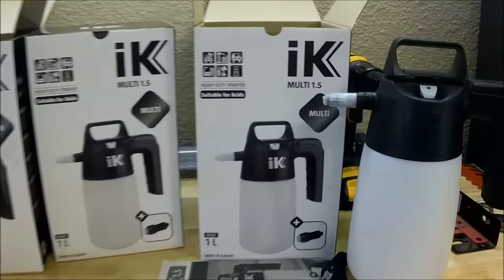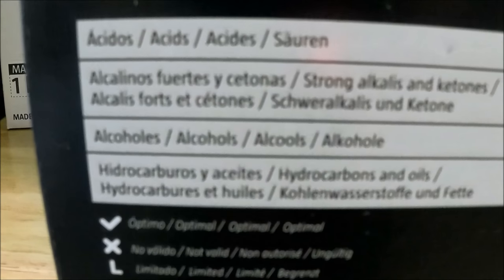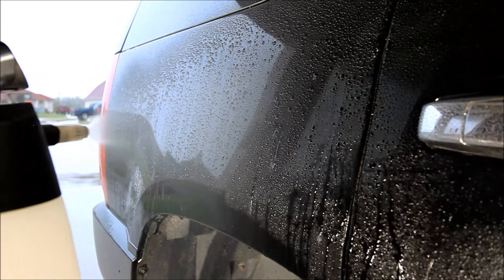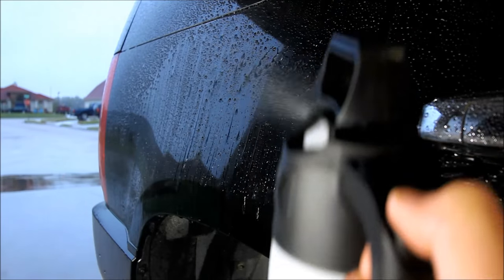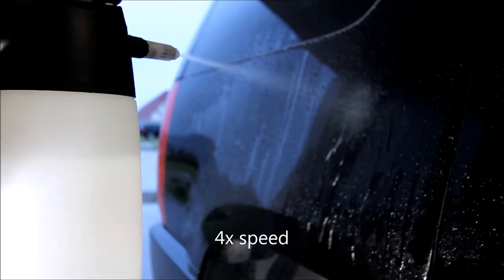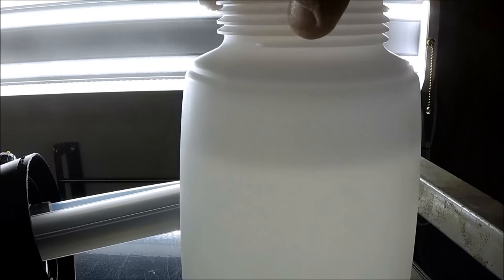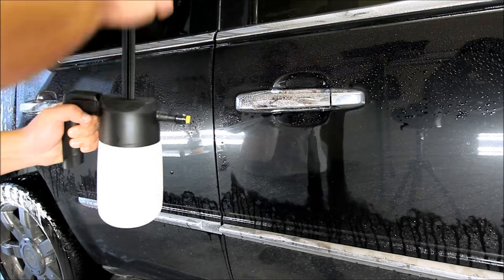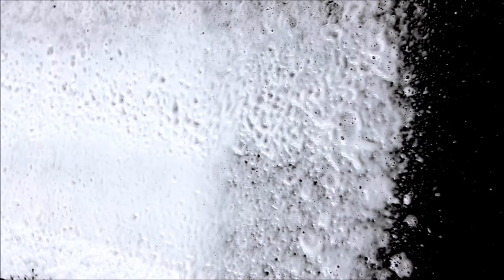IK Sprayer & Foamer review